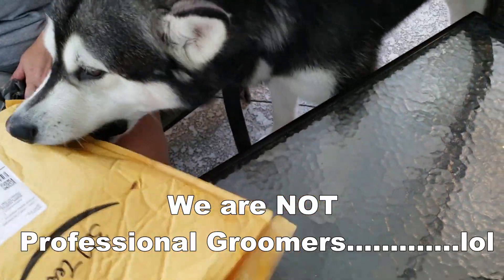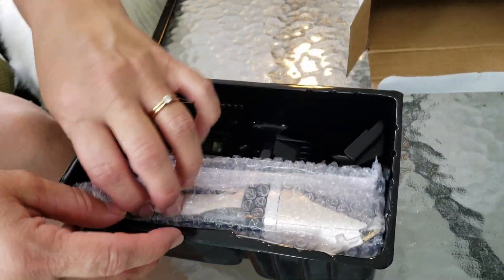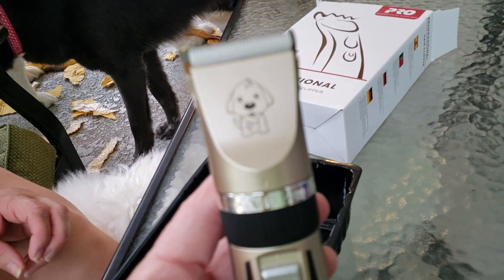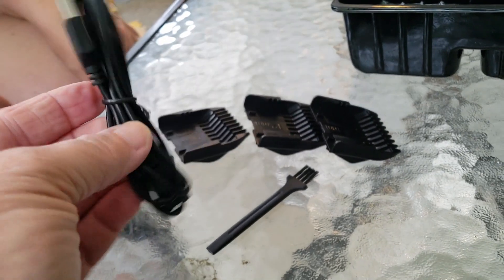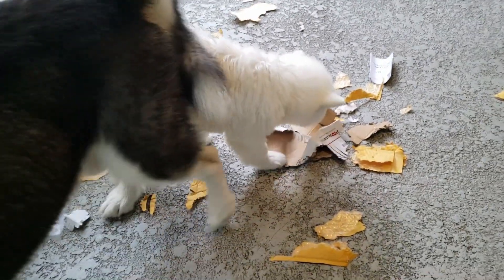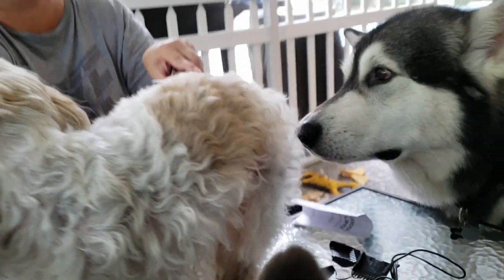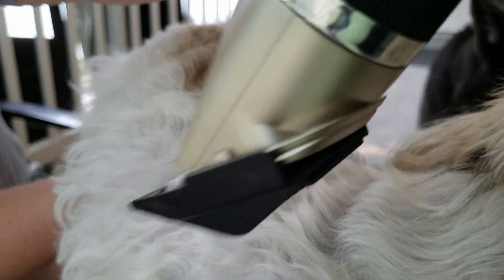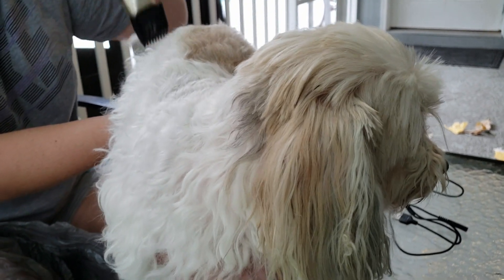Princess Gets Clipped.....Oooooops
Dog Grooming Clippers, Professional Cordless Pet Clippers for Dog Cat and Other Animals, Low Noise, Rechargeable, with Charging Cable and 4 Guide Comb, Pet Grooming Kit
If you would like to help us with our future Road Trips you can send a gift to